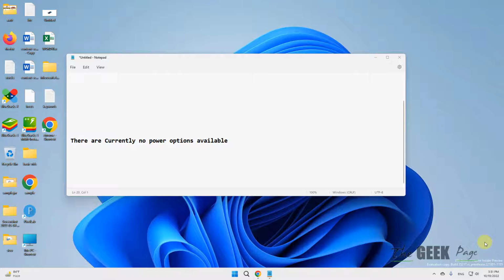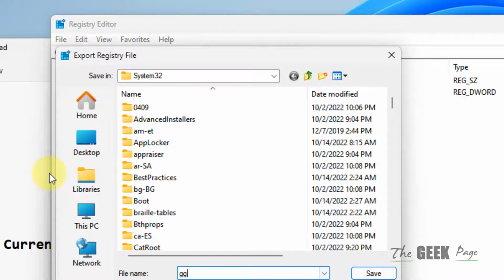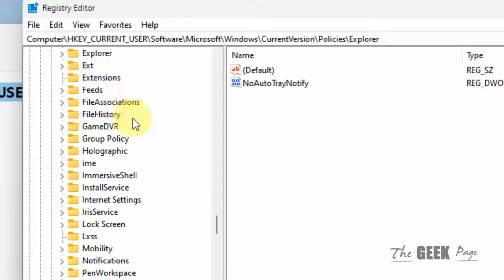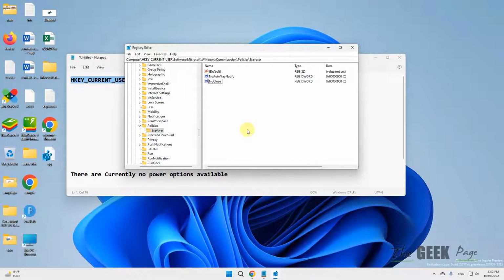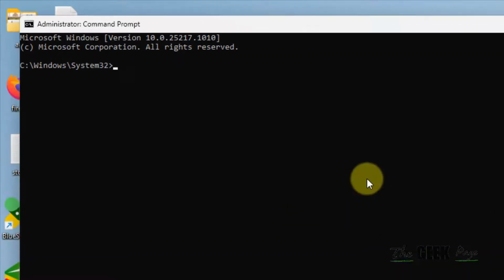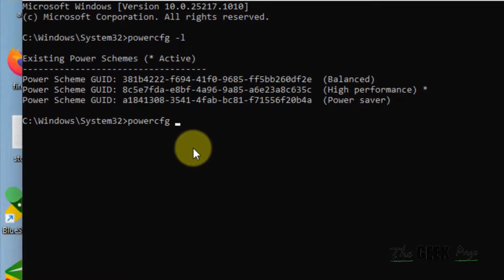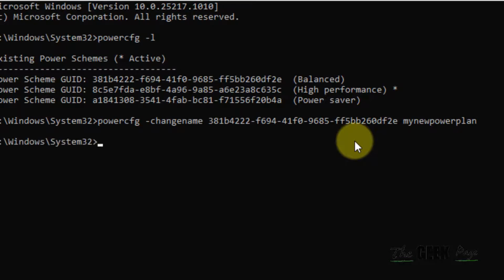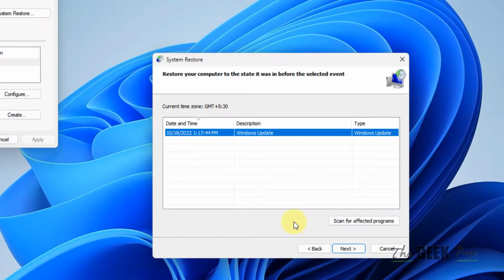There Are Currently No Power Options Available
HKEY_CURRENT_USER\Software\Microsoft\Windows\CurrentVersion\Policies\Explorer